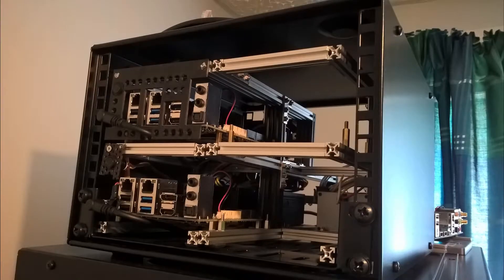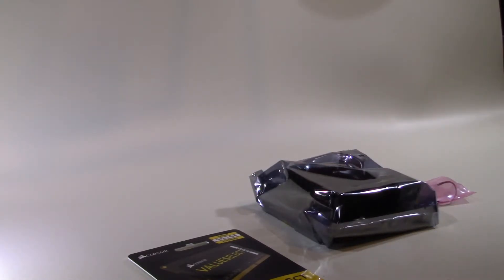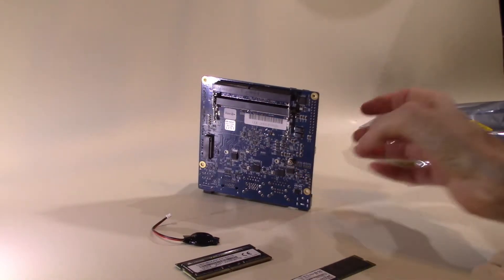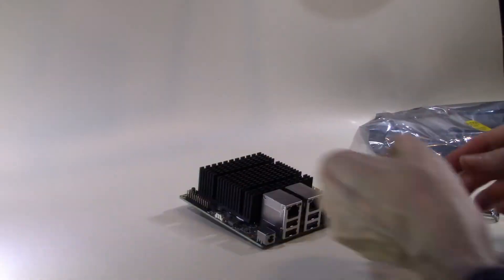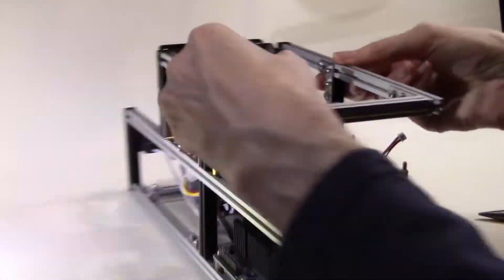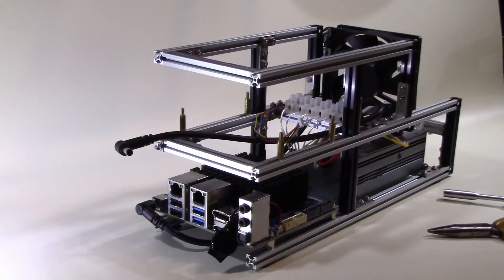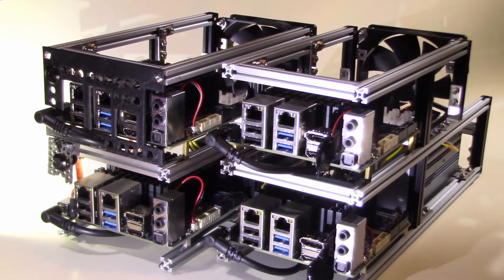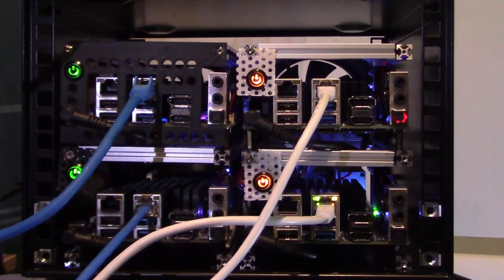Odroid H2+ x86 single board computer project part 7 - fitting two more Odroids.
This video is the seventh in a series of videos in a project to create a rack mounted cluster of Odroid H2 x86 computers. Today we are looking at the population of the second frame with two more Odroids.

Makerbeam USA